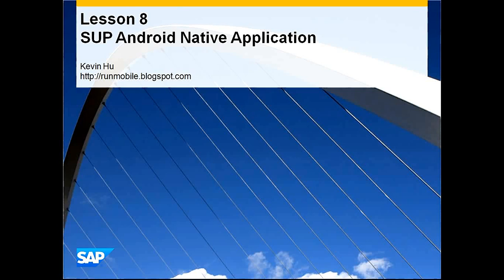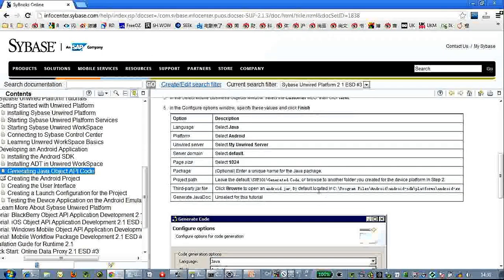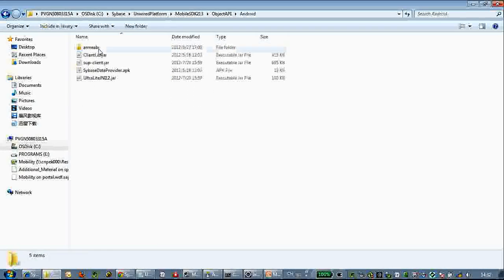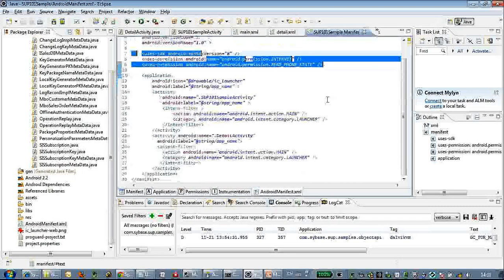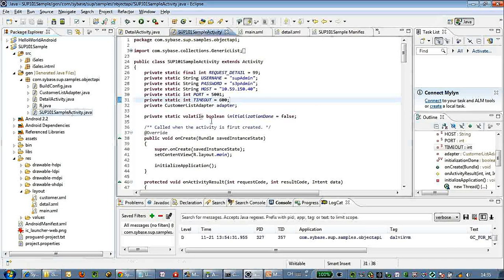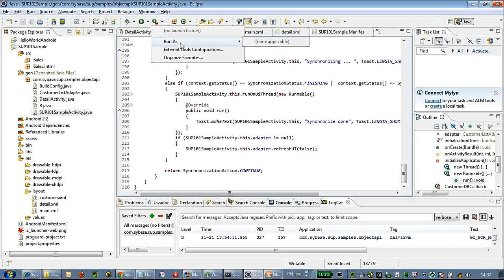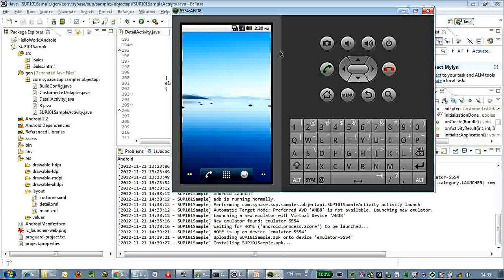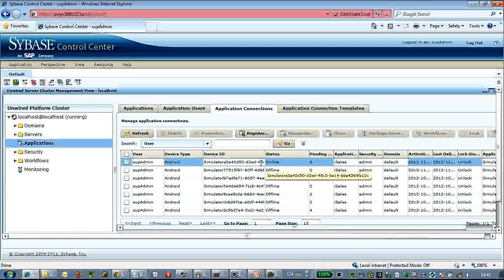L8 SUP Android Native Application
SAP Mobility Solution Development Series (unofficial)
Lesson 8 - SUP Android Native Application